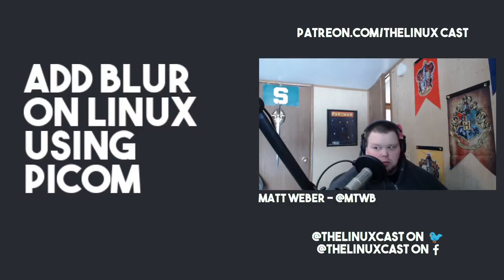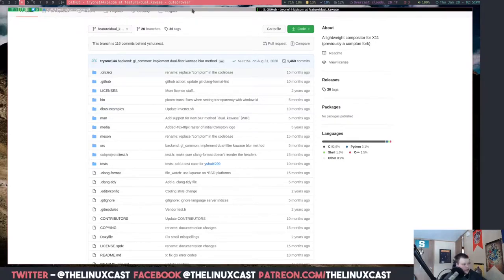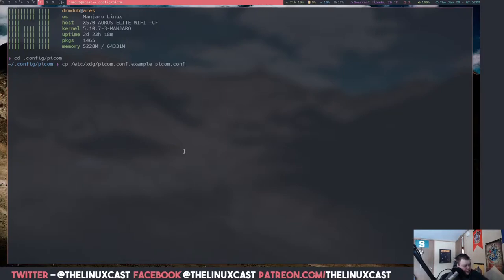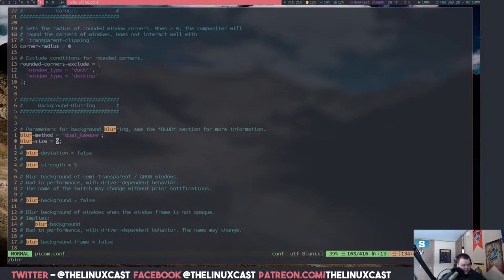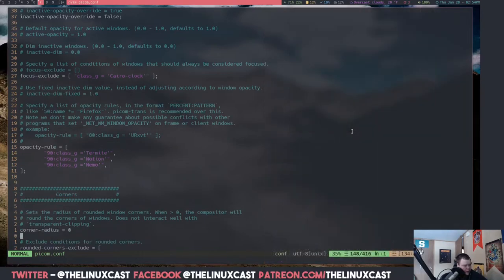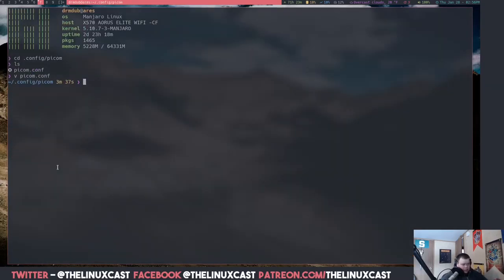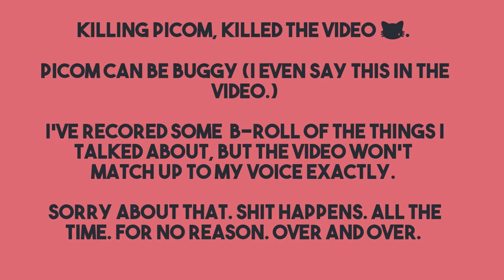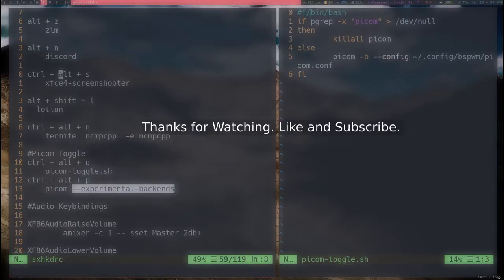How to Use Blur on Linux Using Picom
Matt shows how to enable blur effect on Linux using a picom fork.

This is the fork I used (available on the AUR too)

This is the command to copy the default config to your new picom folder:
cp /etc/xdg/picom.conf.example picom.conf

-- Follow us 🐧🐧 --